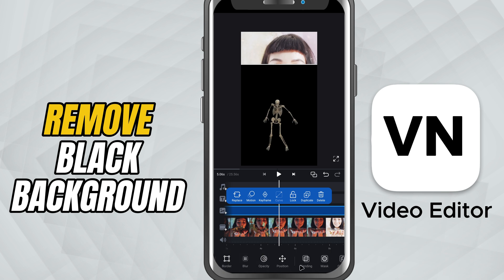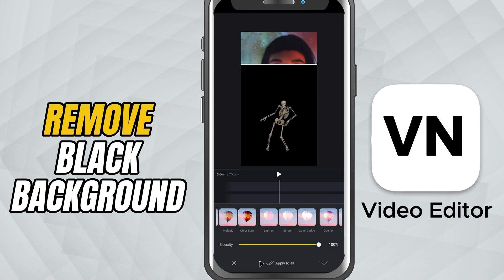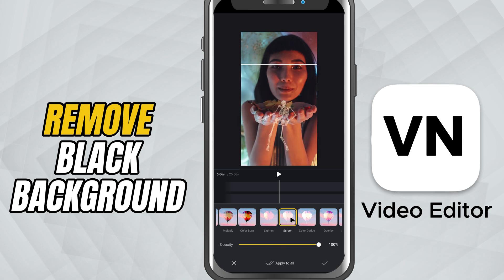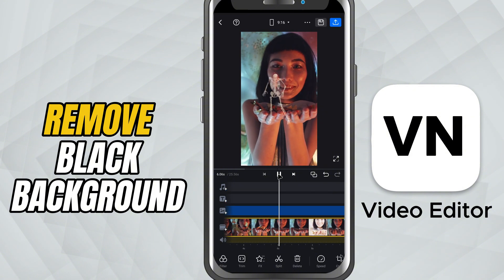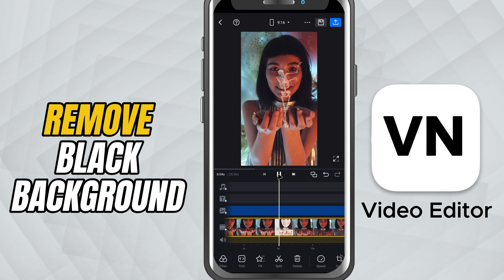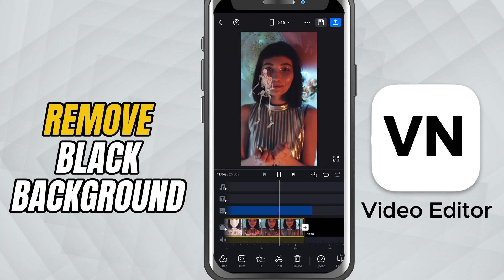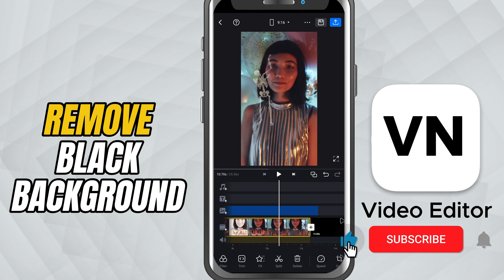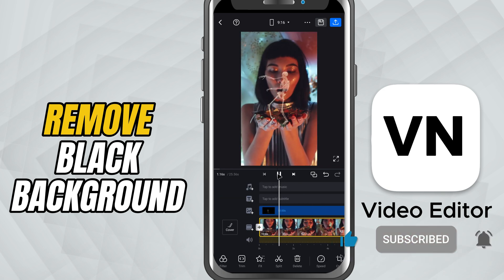How to Remove Black Background in VN Video Editor - Lesson 73 VN Video Editor Tutorial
Want to remove a black background from your video or logo in VN Video Editor? You can easily do this using the Blend feature. By setting the blend mode to Screen and adjusting opacity, you can make the black background disappear seamlessly. Perfect for overlays, logos, or creative edits.

Steps to Apply the Effect:

Import your main video onto the timeline.

Add the clip or image with the black background on top as an overlay.

Select the overlay clip and open the editing options.

Tap on Blend.

From the blend modes, choose Screen to remove the black background.

Use the Opacity Slider to refine how strong or soft the overlay appears on your video.

Play back and adjust until it looks perfect.